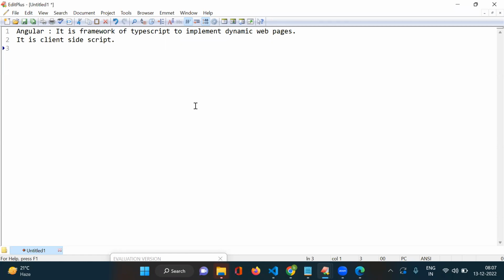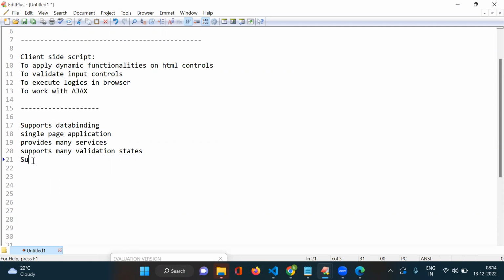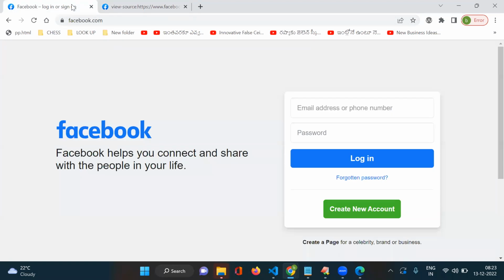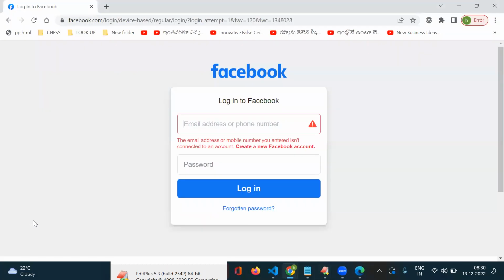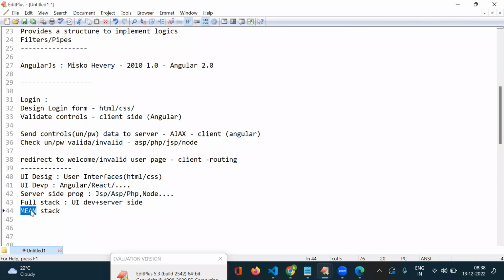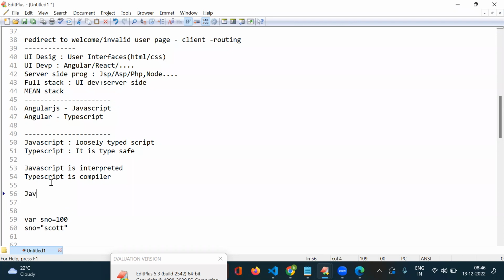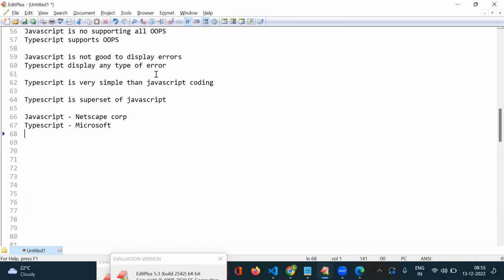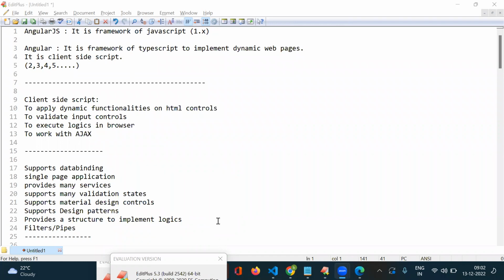ANGULAR 14 tutorials || Demo - 2 || by Mr. Swamy Naidu On 13-12-2022 @8AM IST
ANGULAR 14 (Mongo DB, Mean Stack, Angular Testing) tutorials || Demo - 2 || by Mr. Swamy Naidu On 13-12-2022 @8AM IST
Java tutorial by durga sir